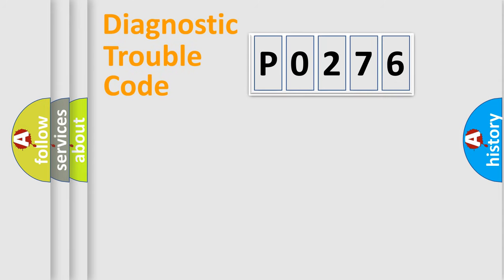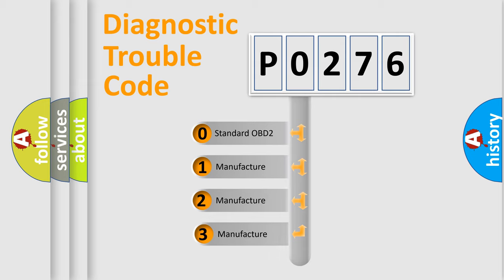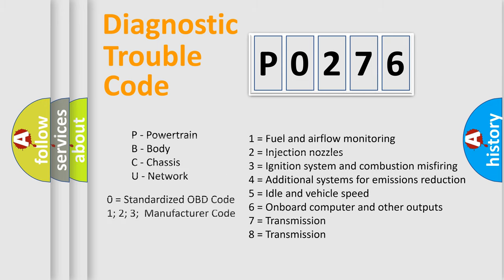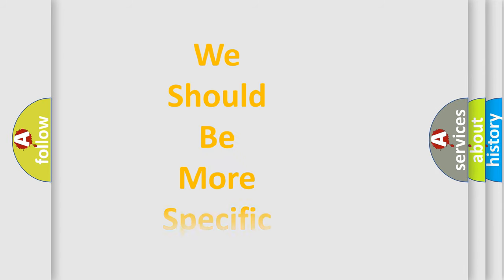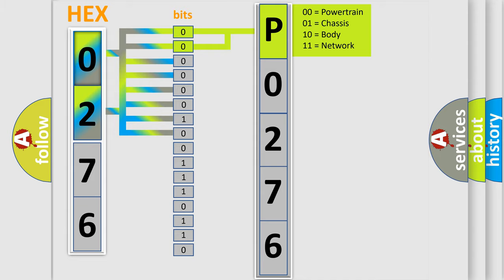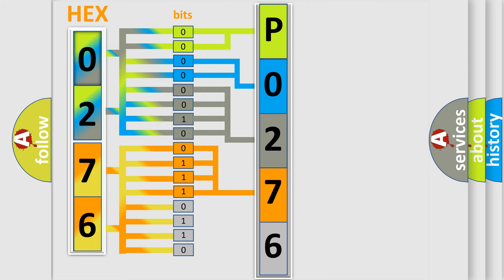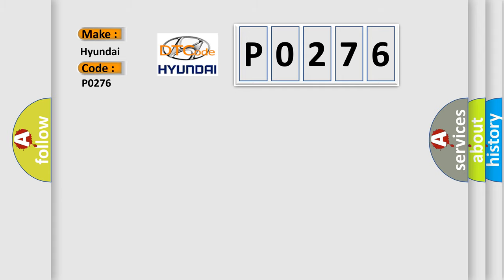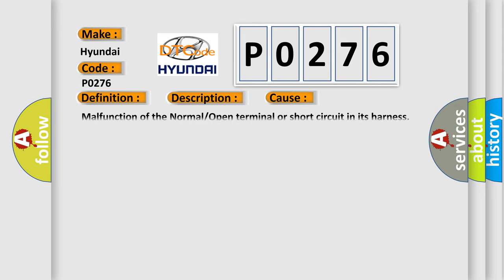DTC Hyundai P0276 Short Explanation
Contents:
0:21 Basic DTC analysis according to OBD2 protocol standard.
1:48 Insight into programming
2:58 A diagnostically understandable description of the Diagnostic Trouble Code
3:05 Basic error definition

Make:
Hyundai
Code:
P0276
Definition:
Seat belt switch (RH) circuit open (for Normal or Open terminal)
Description:
DTC is set when the resistance between input terminals of the seat belt switch in the SRS-ECU is without the standard value.
Cause:
Malfunction of the Normal or Open terminal or short circuit in its harness